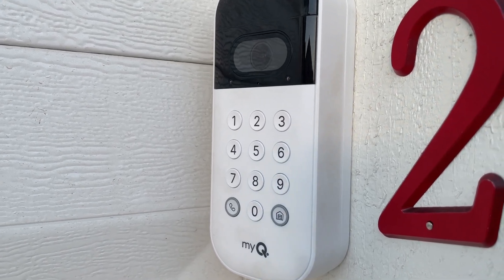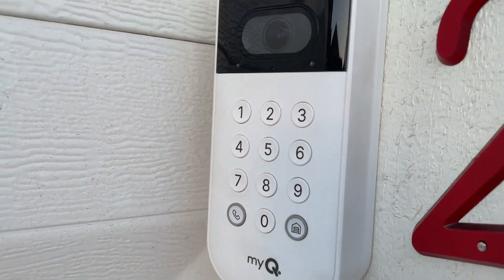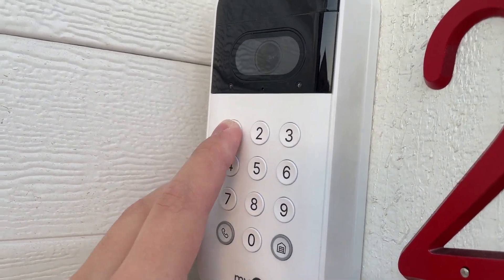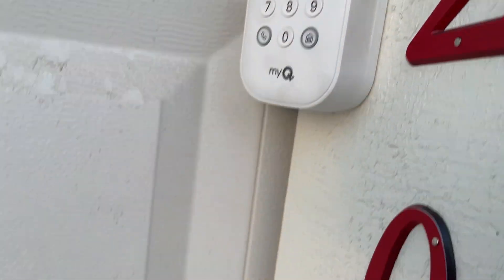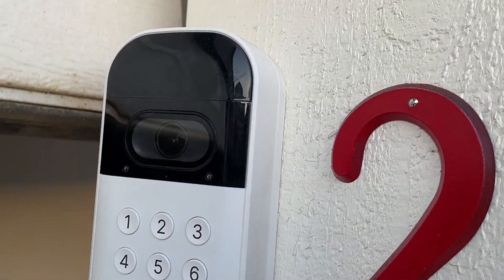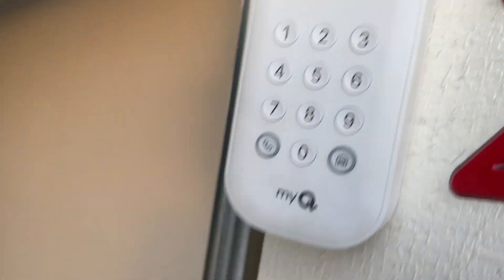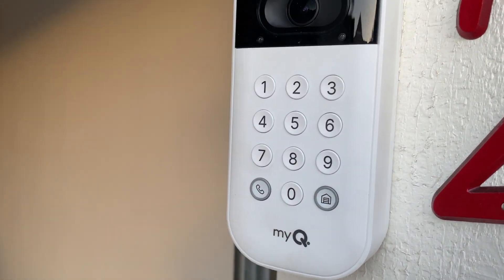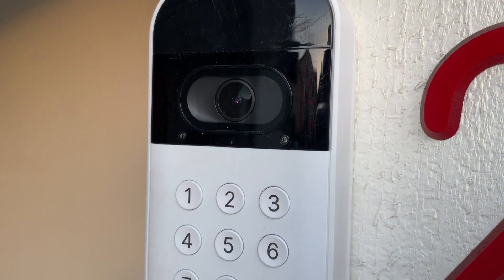myQ Smart Garage Door Video Keypad REVIEW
Amazon Product Link for the myQ Smart Garage Door Video Keypad

myQ Smart Garage Door Video Keypad with Wide-Angle Camera, Customizable PIN Codes, and Smartphone Control – Take Charge of Your Garage Access – Works with Chamberlain, LiftMaster and Craftsman openers